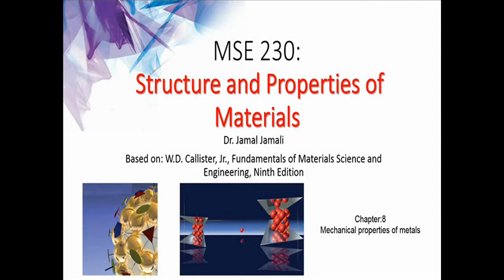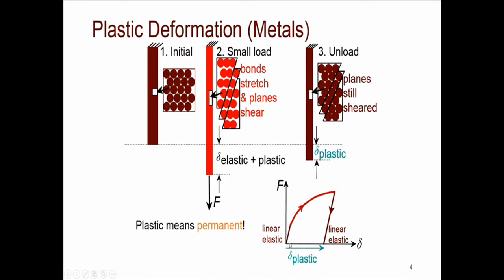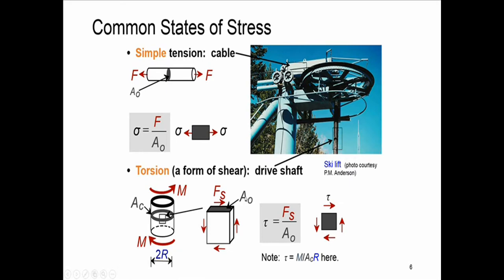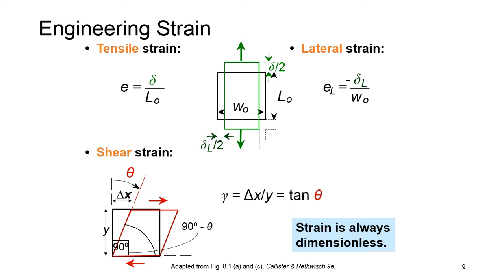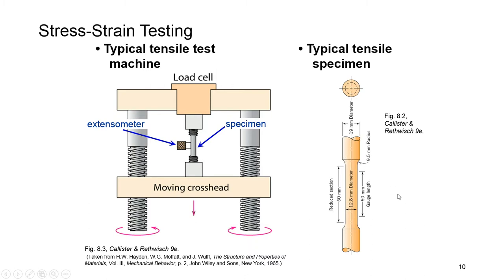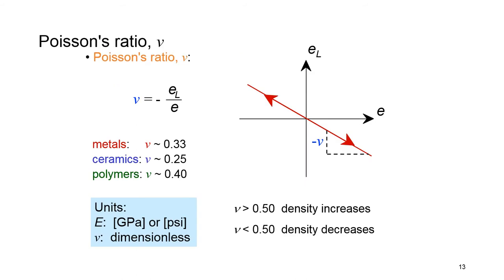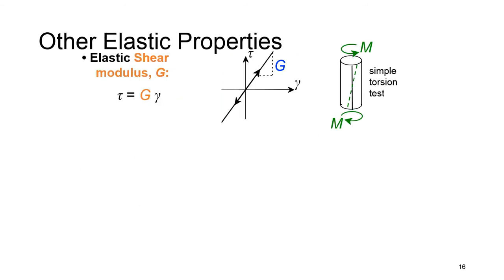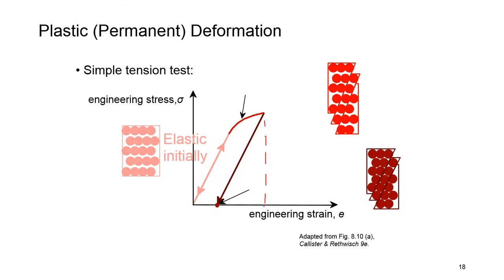Session 16- Structure and properties of materials MSE230 - Mechanical properties of materials I